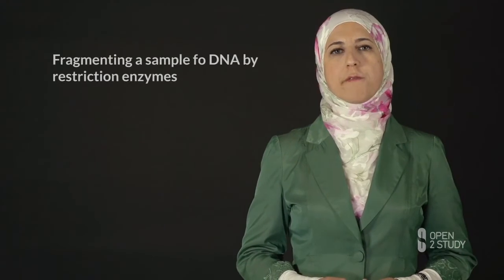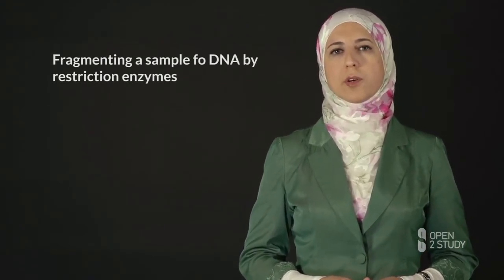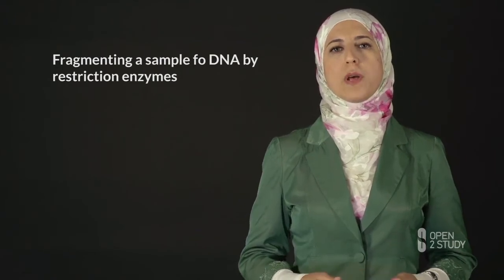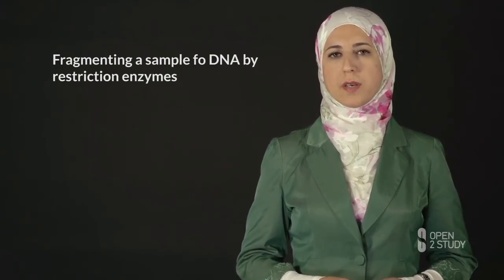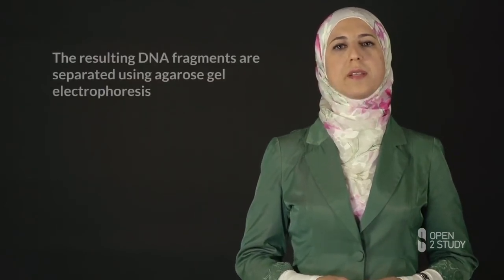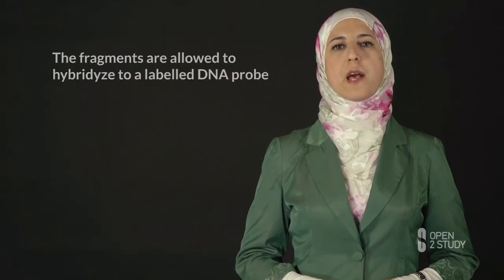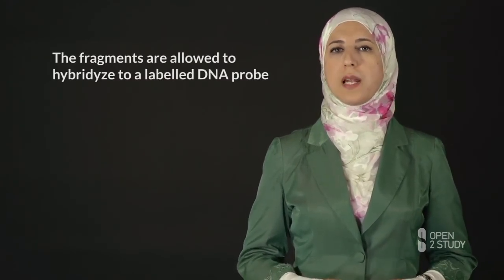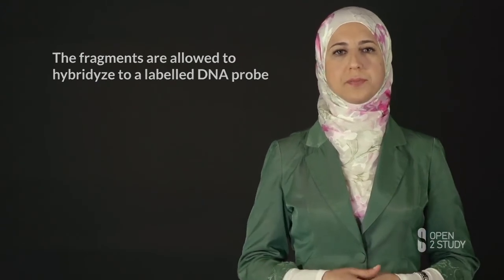Microbiology and Forensic Science Module 04 topic 07 V3